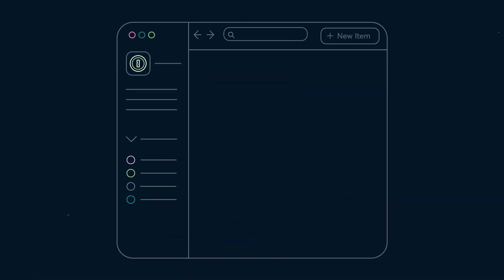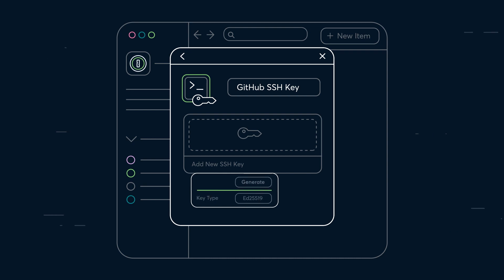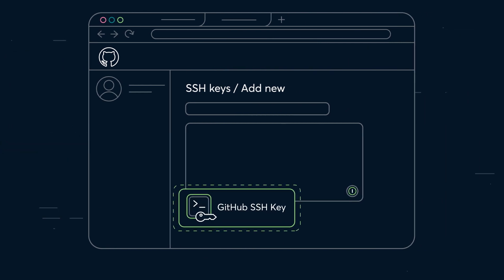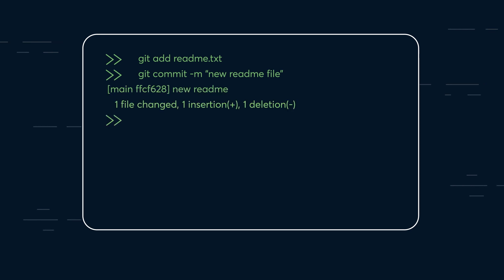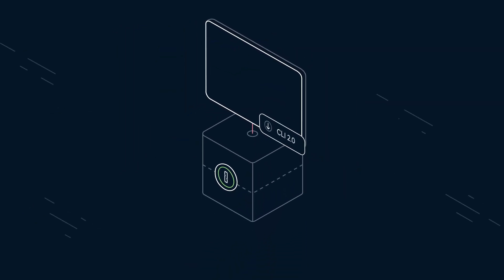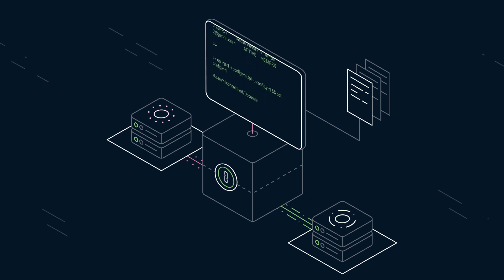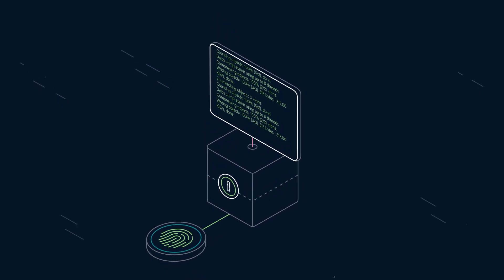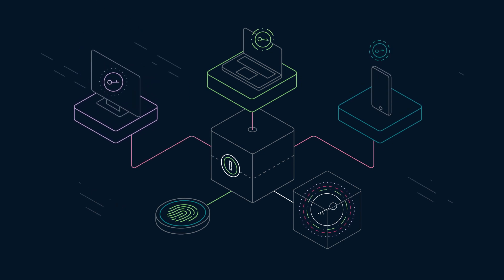Introducing: 1Password Developer Tools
Introducing 1Password Developer Tools: a new way for developers to simplify and secure development workflows. With Developer Tools, passwords, SSH keys, and infrastructure secrets are a keystroke, tap, or thumbprint away. Available now in 1Password 8.